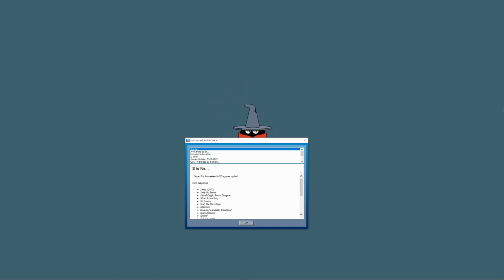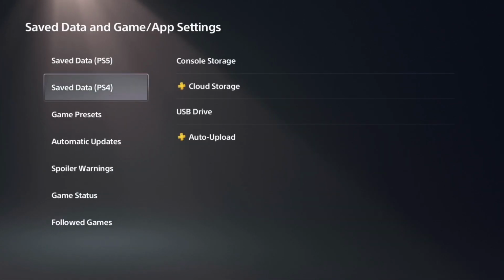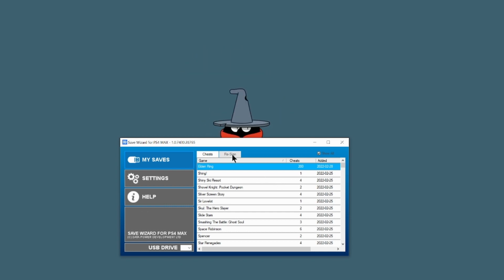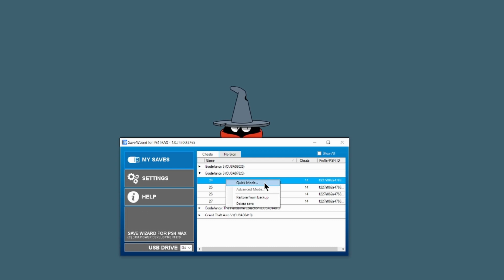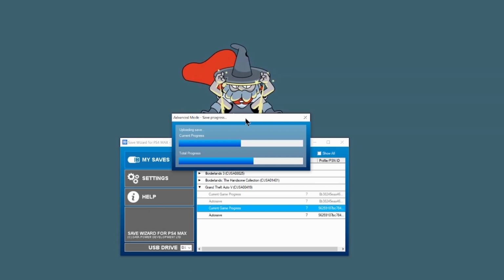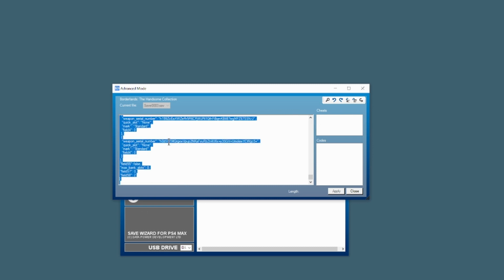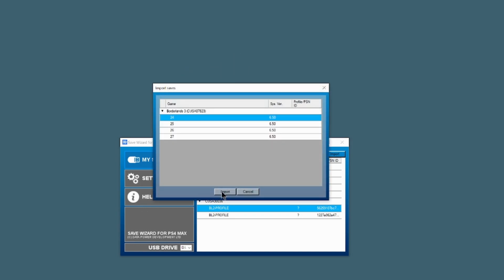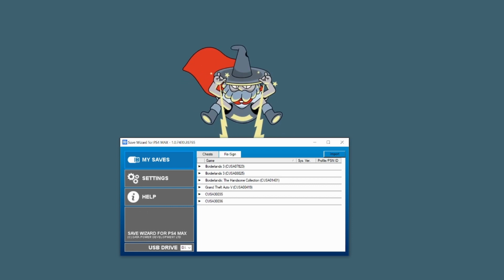How to setup Save Wizard in 2023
Hello everyone today we are going to go over how to use Save Wizard within 5 minutes. More detailed videos will come out in the future about specific games advanced mode editing. If you are looking for a free solution check out my tutorial for Save Mounter coming soon.

This is an online tool there is no crack/hack that is legit.

You can find saves on playsquad or some saves are available on my github for borderlands @

You can get HxD to edit your advanced mode hex saves